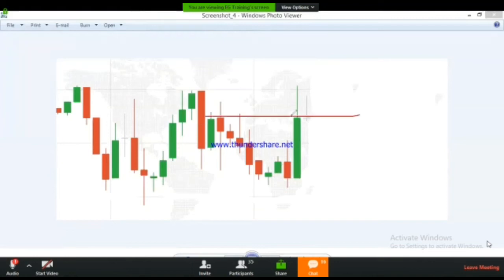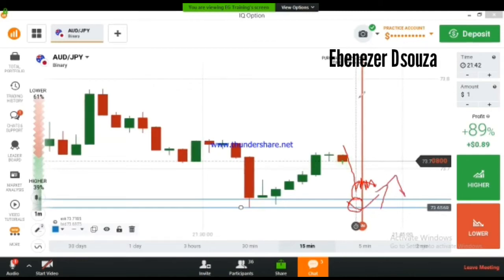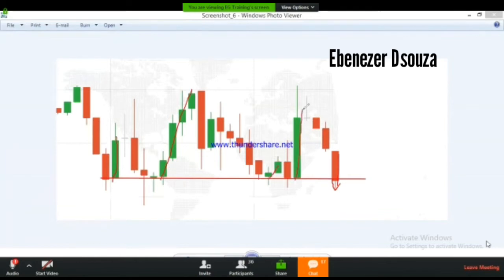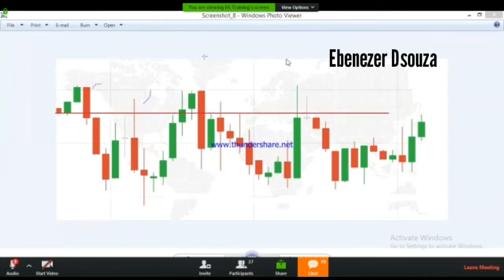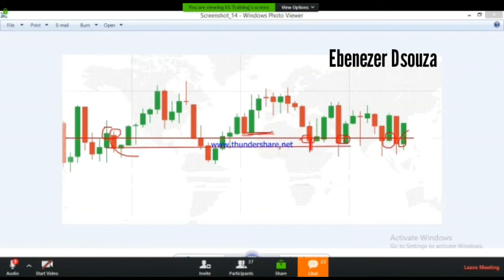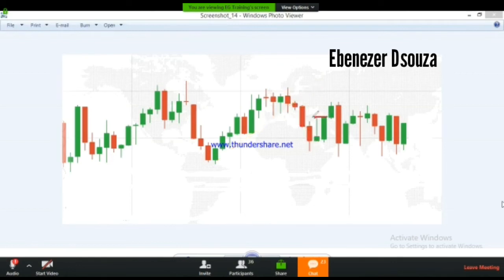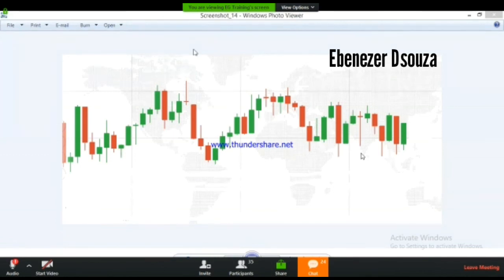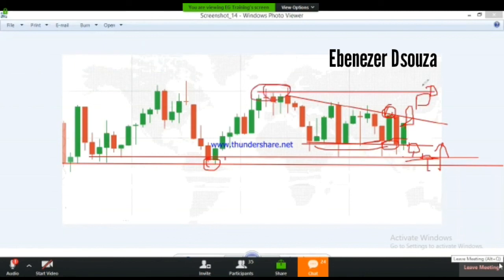Candlestick analysis course #1 | Ebenezer Dsouza